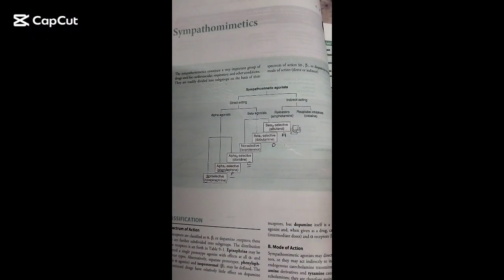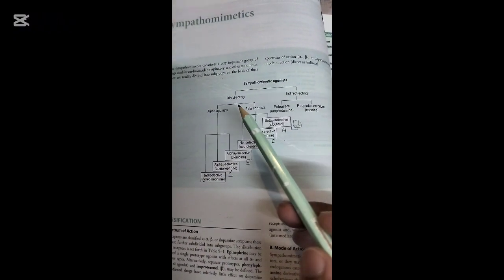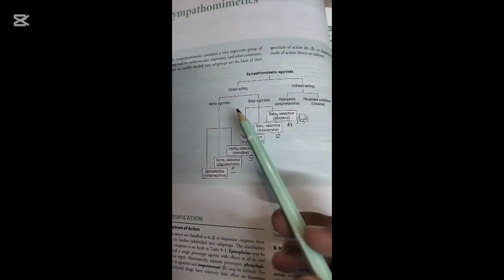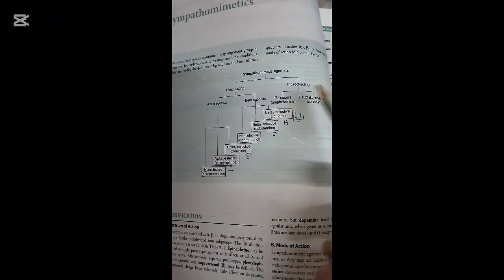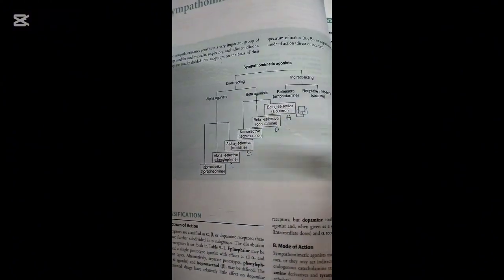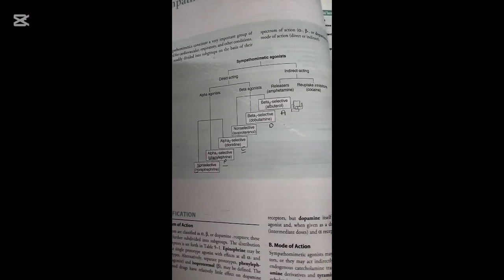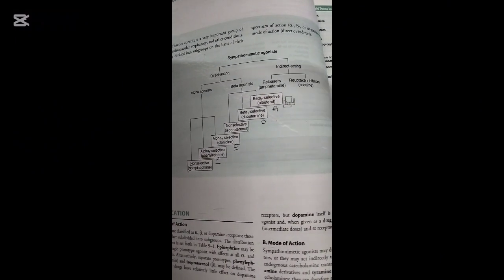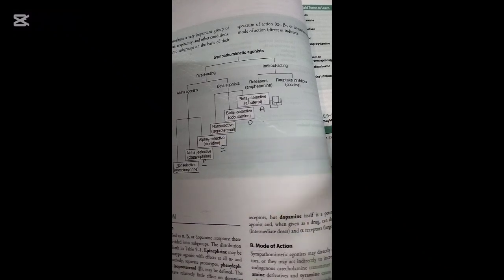Sympathomimetics 😏 Mini Katzung